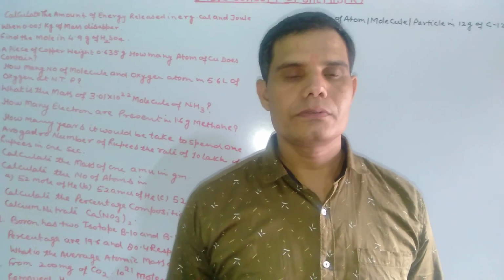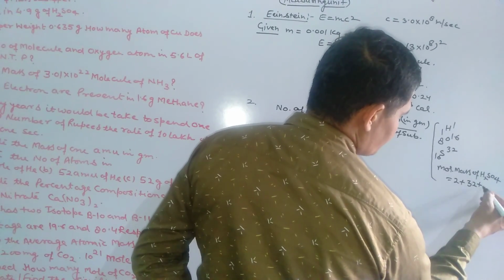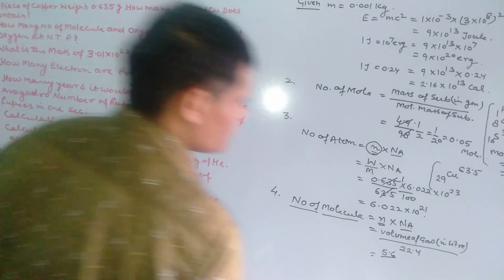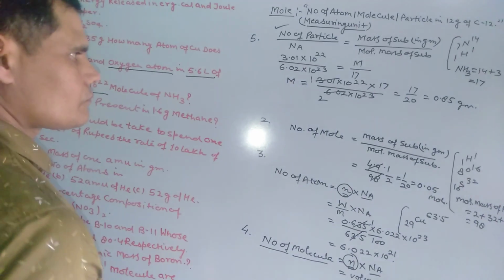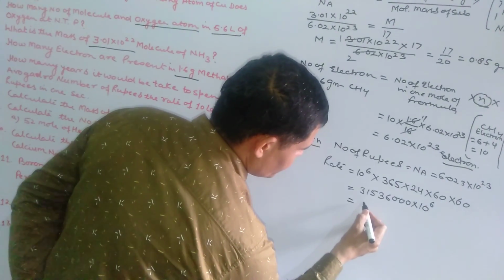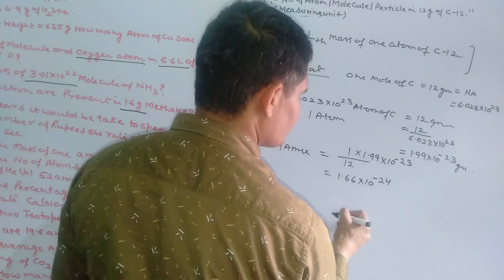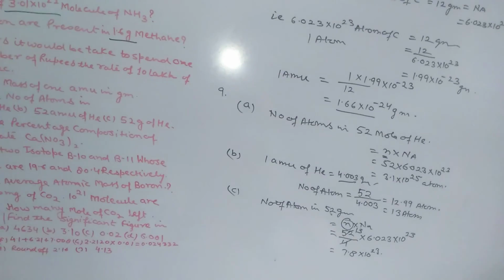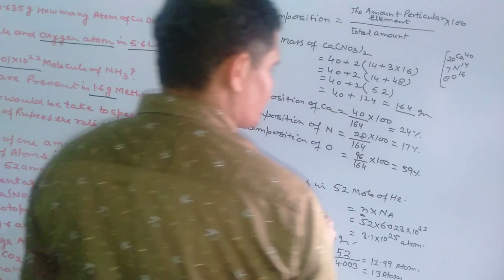FIND NUMBER OF MOLE And MOLECULE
Find no mole. atom.molecule